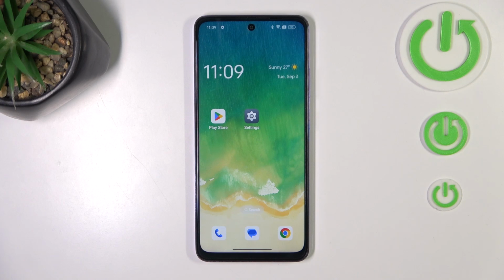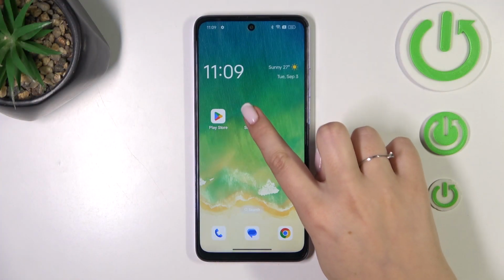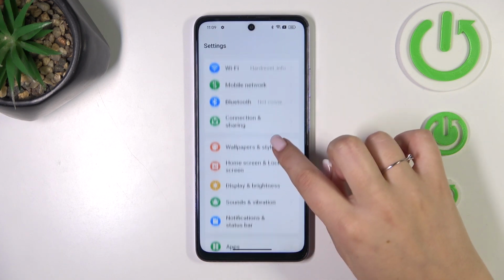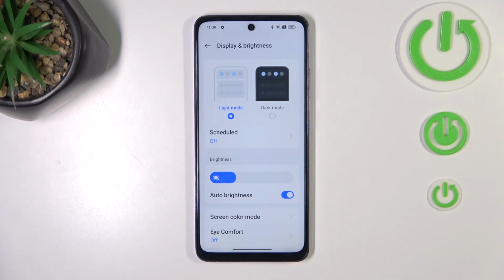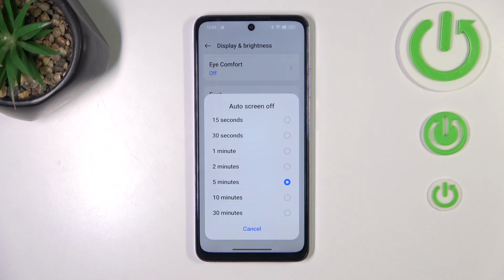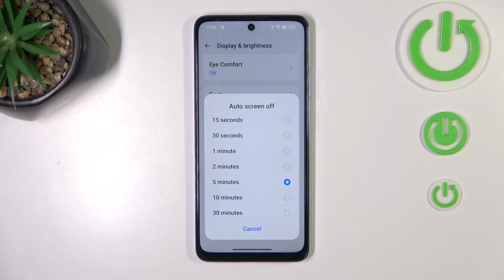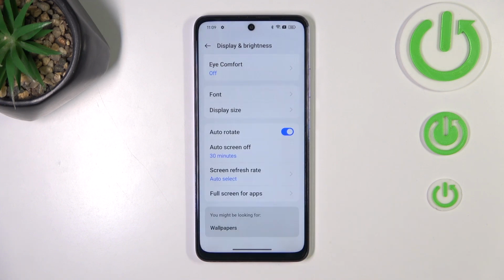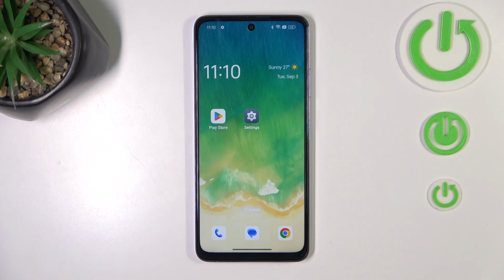How to Adjust Screen Timeout: Manage Display Sleep Settings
In this video, we’ll show you how to adjust the screen timeout settings on your OPPO A80 to manage how long your display stays on before automatically turning off. Customizing your screen timeout can help save battery life, reduce screen burn-in, and improve your overall user experience. We’ll guide you through the steps to change these settings, ensuring your display stays on for the right amount of time according to your needs.

How to Adjust Screen Timeout Settings on OPPO A80
How to Set the Duration for Display Sleep
How to Optimize Battery Life with Screen Timeout Adjustments